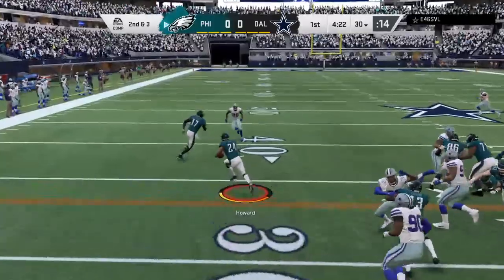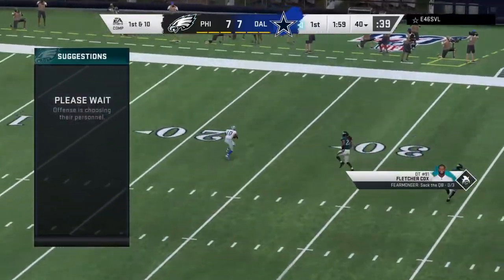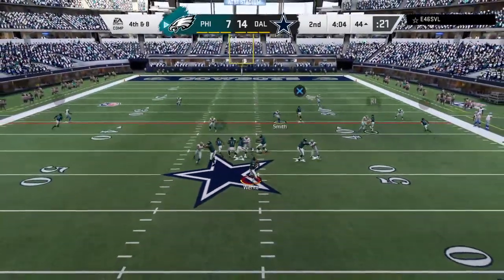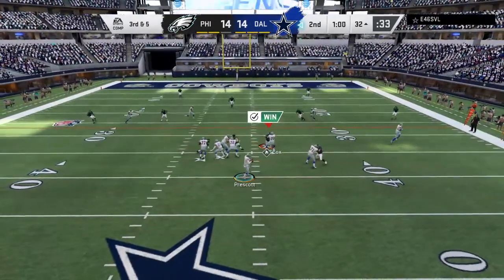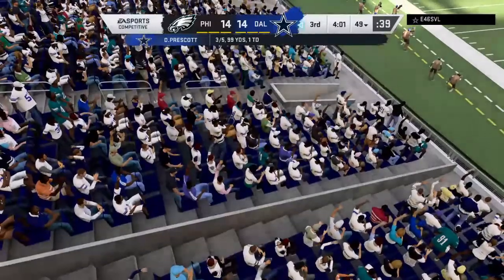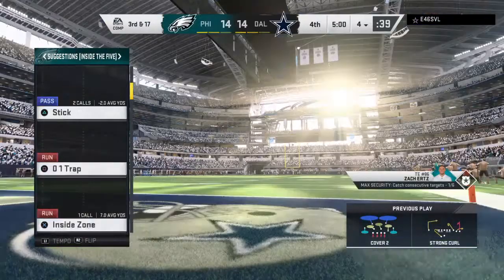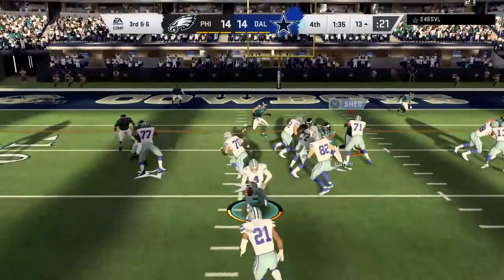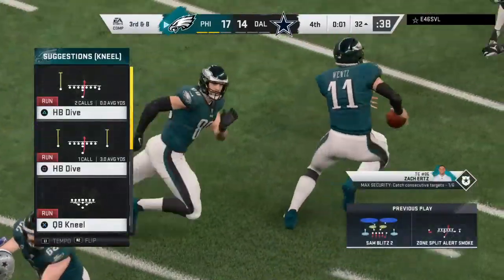Madden 20 ps4 game 6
Family
Collection
Review
Gaming

aka:crgaming